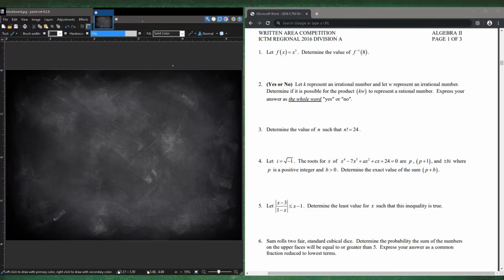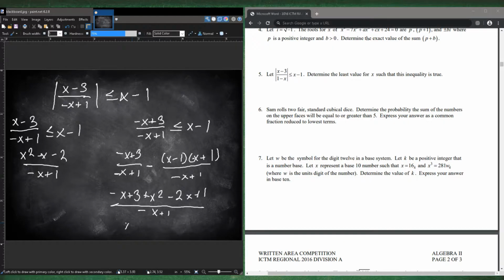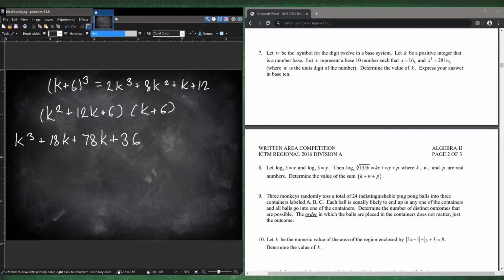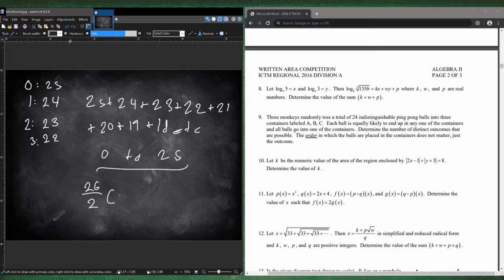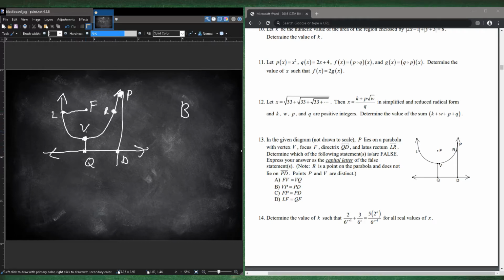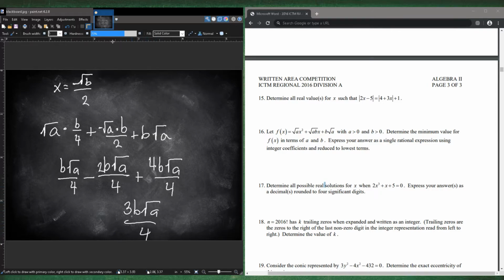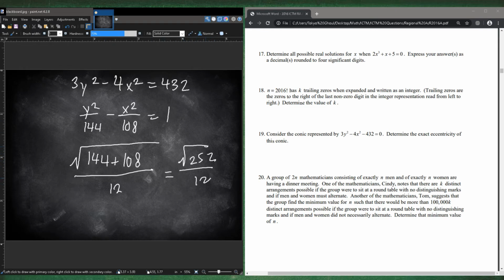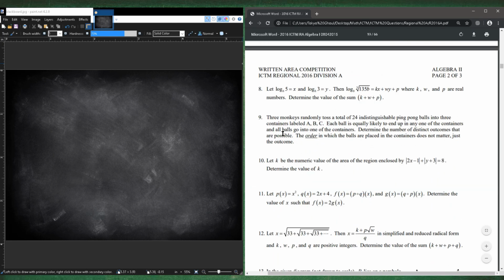ICTM Regional 2016 Division A: Algebra 2